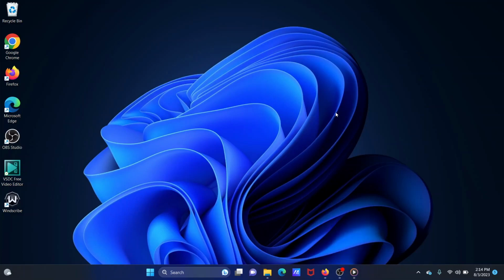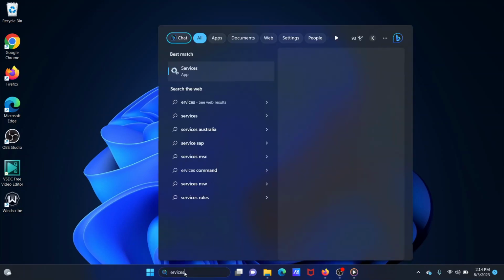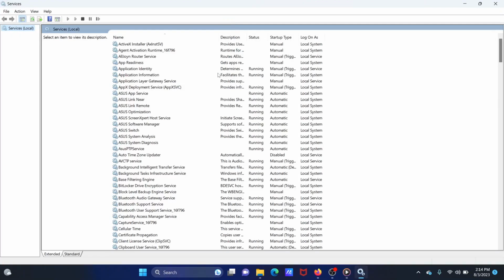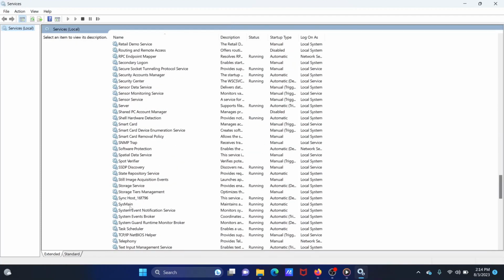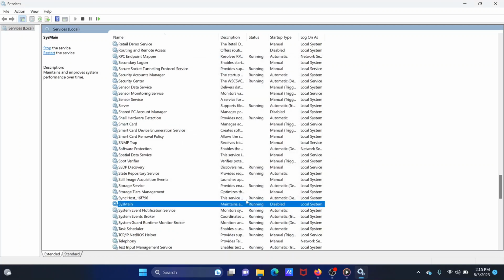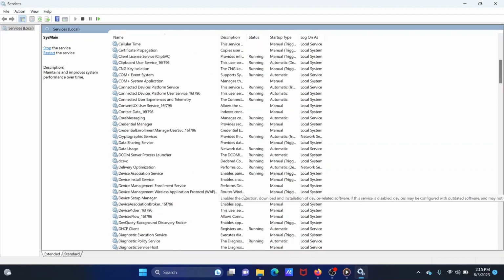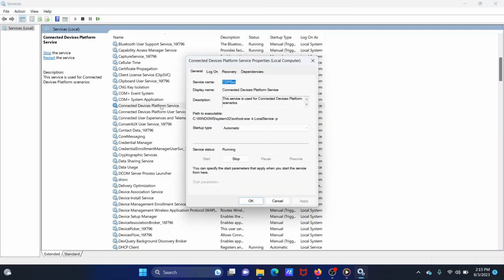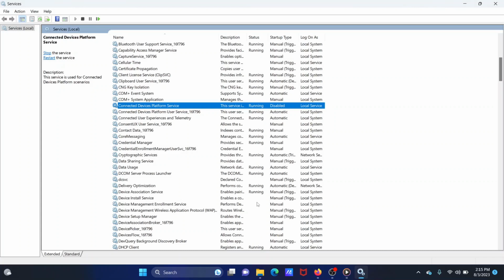Fix 100% CPU usage in Windows 11 [English]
Video Title: Fix 100% CPU usage in Windows 11 [English]

In this video, we'll show you how to tackle the frustrating 100% CPU usage issue on Windows 11. Our easy-to-follow tutorial in English will guide you through the steps to regain control of your system's performance. Say goodbye to slowdowns and hello to smooth computing!

00:00 Intro
00:12 Solution 1
00:45 Solution 2